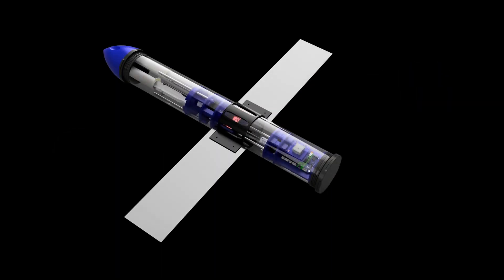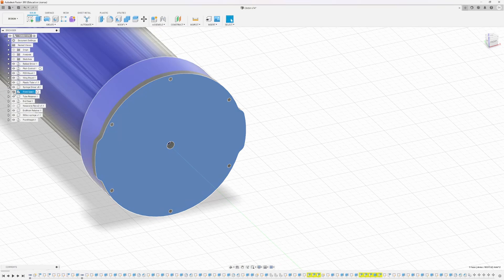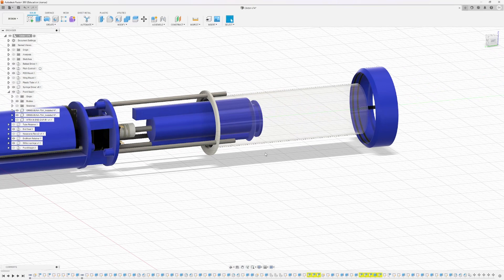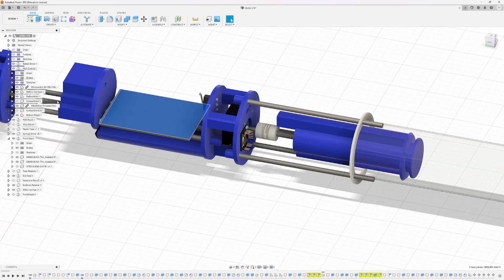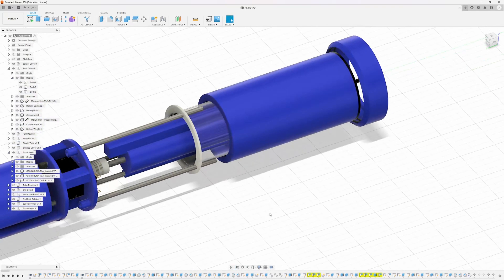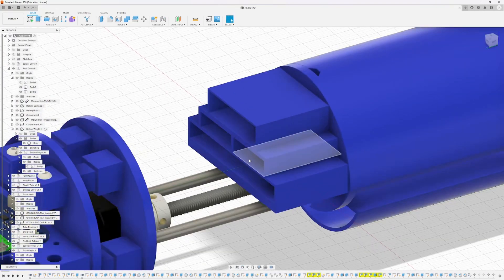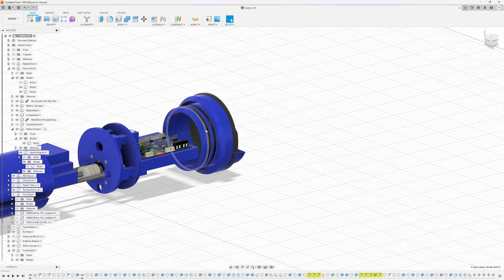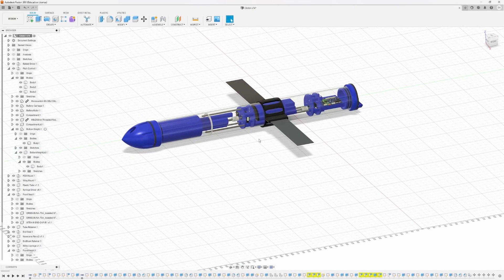Designing the AUV - CAD Deep Dive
This video goes over the design of the AUV in CAD.

3D Files, software, and progress can all be found in the GitHub repository!

● Song Title: Inverted Silence - Monorail [Tasty Release]